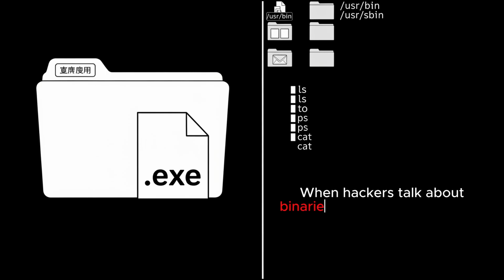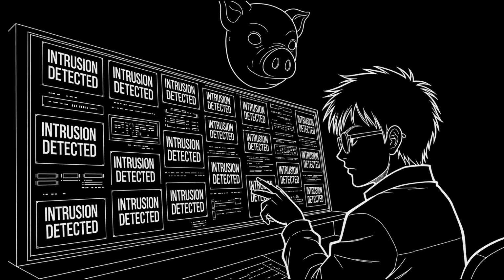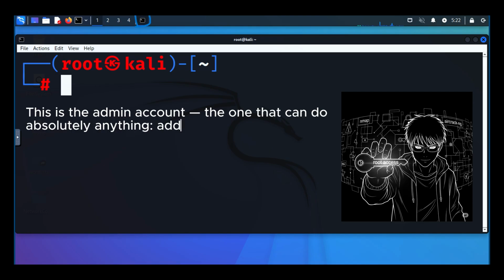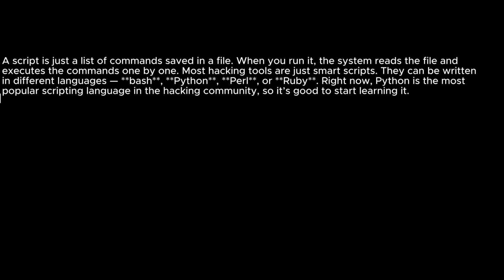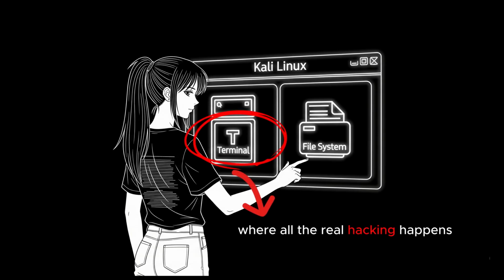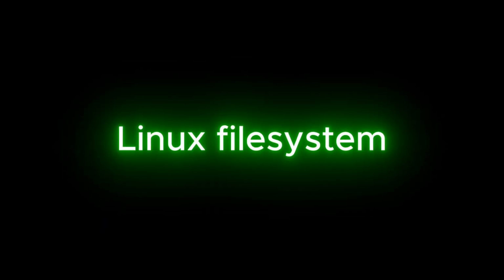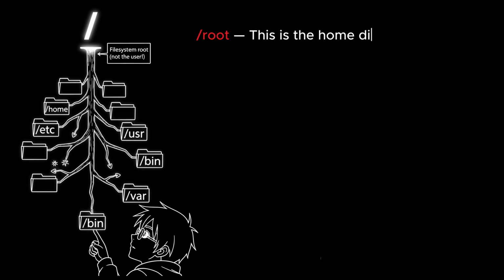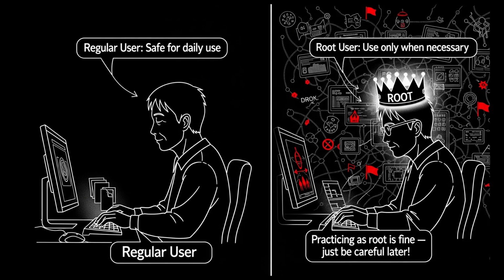Part 1 – Linux Basics for Hackers – Start Your Journey with Kali Linux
🔥 Linux Basics for Hackers – Start Your Journey with Kali Linux
Today we’re kicking off a beginner-friendly dive into Linux Basics — especially for hackers, ethical hackers, and cybersecurity learners who are just getting started.
This video is inspired by the awesome book “Linux Basics for Hackers,” and I’ll be turning this into a full series right here on the channel. So if you're interested in real-world hacking, penetration testing, or want to learn Kali Linux step-by-step, you’re in the right place.
👉 In this episode, we’ll cover:
• Key Linux terms every hacker should know
• What binaries, directories, and scripts really mean
• How the terminal and shell work together
• Understanding the Linux file system
• Why Kali Linux is the go-to OS for hackers
• Tips on using the root account safely
• Basic commands and examples inside Kali
We’re using Kali Linux 2018.2 in this video, but most of what you’ll learn applies to newer versions too.
No boring lectures — just hands-on knowledge and real hacker-style learning. 💻
🎯 Start learning. Start hacking. Start now.
🧠 Don’t forget:
If you’re new to Linux, this video is just the beginning.
This whole series is designed to be simple, direct, and beginner-focused — whether you're using Kali or any other Linux distro.
📌 Chapters:
00:00 – Introduction
01:12 – Introductory Terms and Concepts
04:39 – A Tour of Kali
04:56 – The Terminal
05:42 – The Linux Filesystem
07:51 – Ending